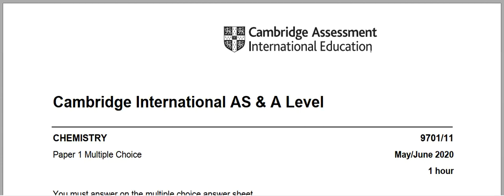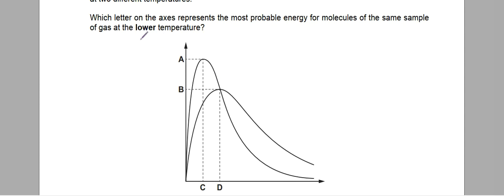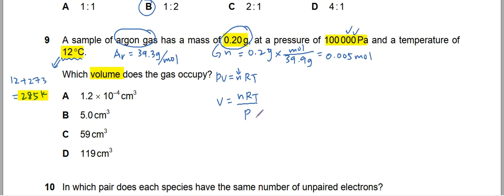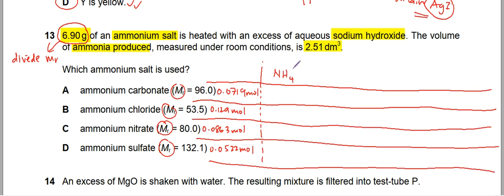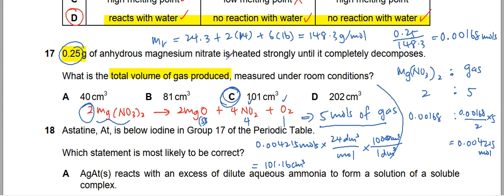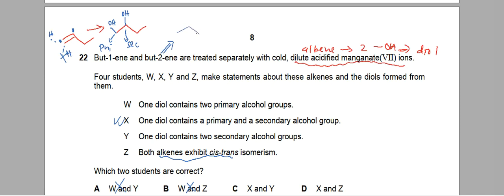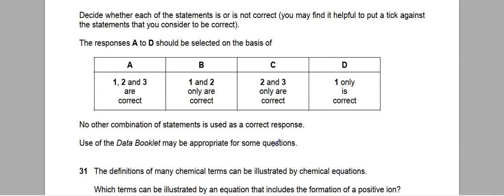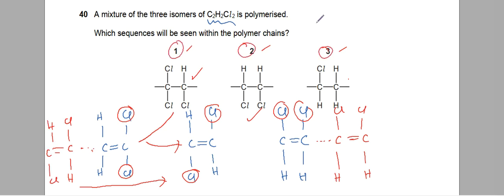Guided Solution A-levels 9701 Chemistry May June 2020 Paper 11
9701/11/M/J/20 past exam paper answers with working

Feel free to use below time stamps to skip to the questions you need explanations for:
00:00:00 Intro
00:00:15 Q1
00:02:58 Q2
00:04:02 Q3
00:05:21 Q4
00:10:17 Q5
00:12:47 Q6
00:14:44 Q7
00:16:57 Q8
00:24:39 Q9
00:28:50 Q10
00:32:14 Q11
00:35:16 Q12
00:38:33 Q13
00:43:58 Q14
00:46:31 Q15
00:48:29 Q16
00:50:19 Q17
00:54:07 Q18
00:57:54 Q19
00:59:19 Q20
01:02:21 Q21
01:05:08 Q22
01:08:25 Q23
01:11:04 Q24
01:12:45 Q25
01:15:15 Q26
01:16:16 Q27
01:17:35 Q28
01:19:00 Q29
01:20:00 Q30
01:20:55 Q31
01:22:15 Q32
01:23:40 Q33
01:25:00 Q34
01:26:25 Q35
01:27:18 Q36
01:28:38 Q37
01:29:37 Q38
01:31:14 Q39
01:32:01 Q40